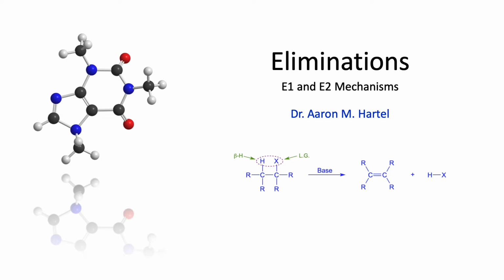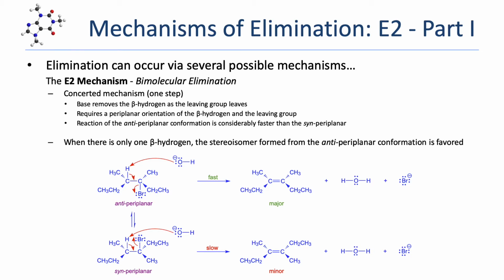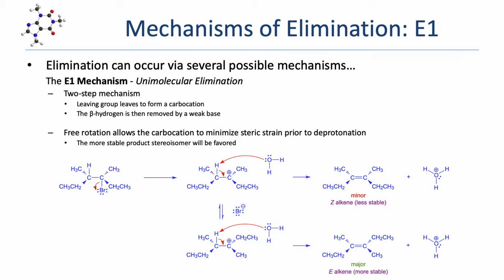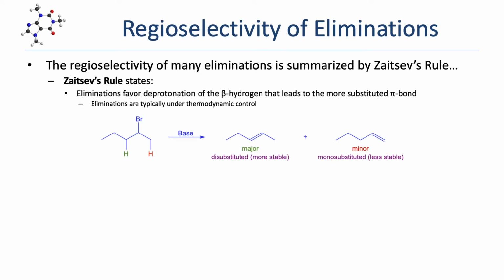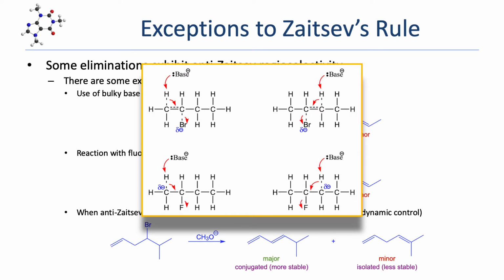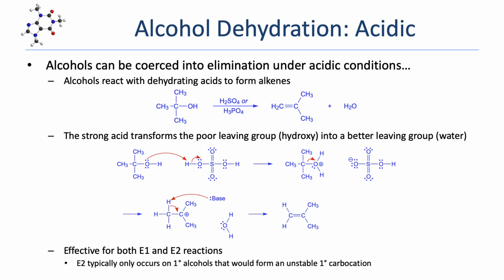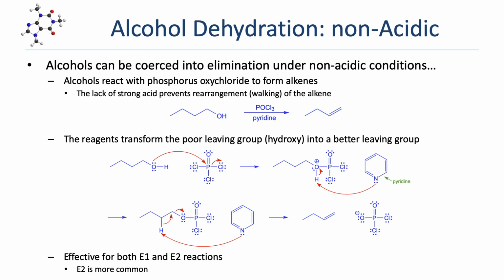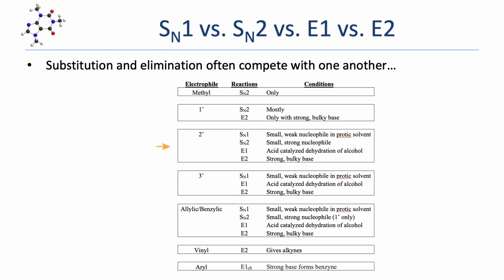Organic Chemistry - Eliminations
In this video, we explore elimination reactions, focusing on the E1 and E2 mechanisms.